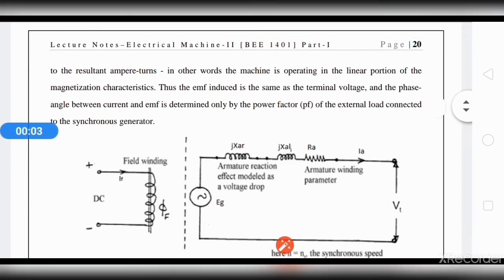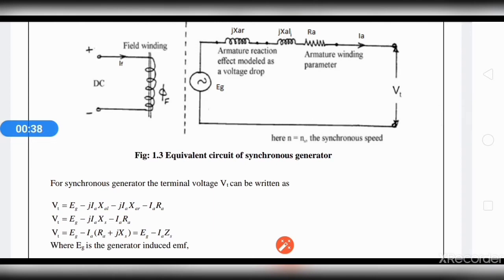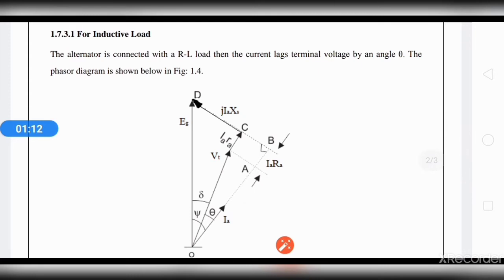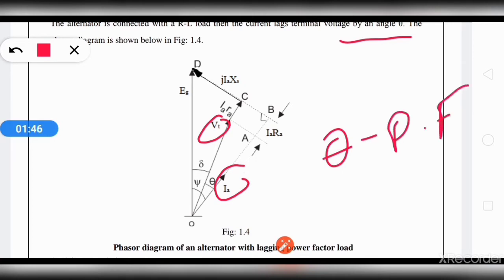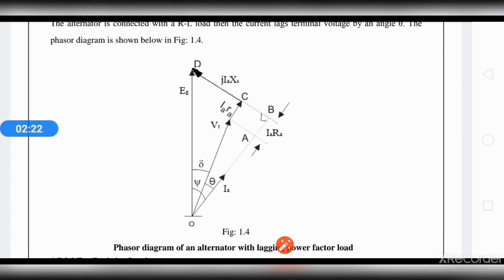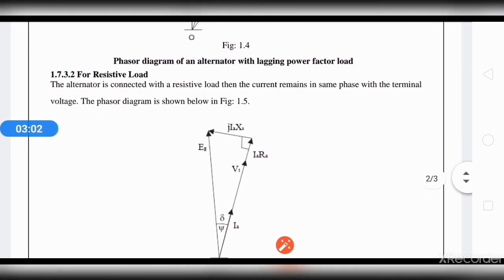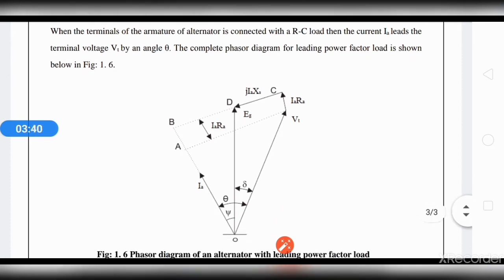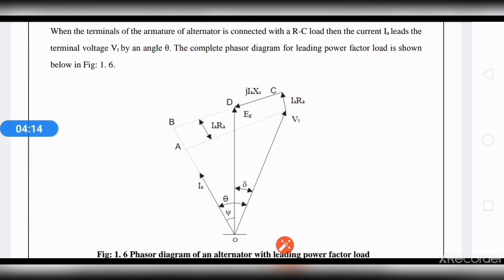Remedial Lecture 2 _ EM II _ Synchronous Machine _ By Piyush Sir